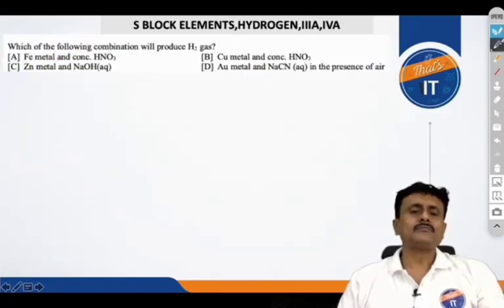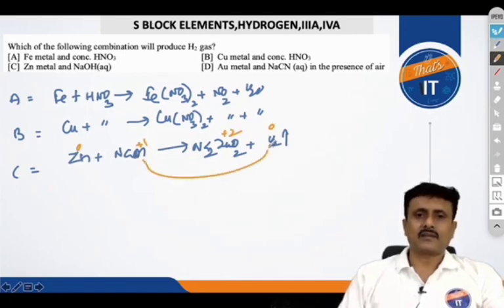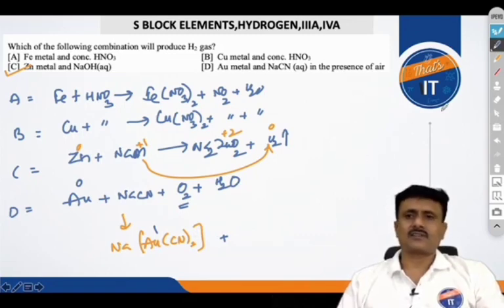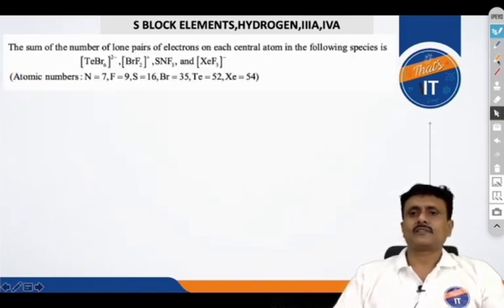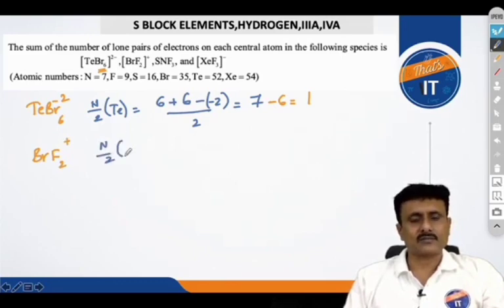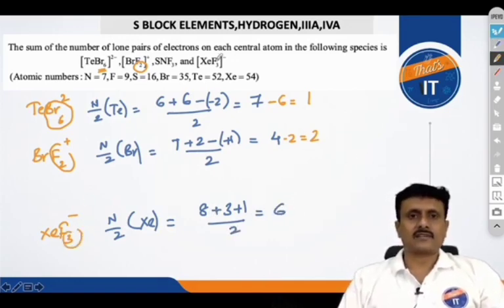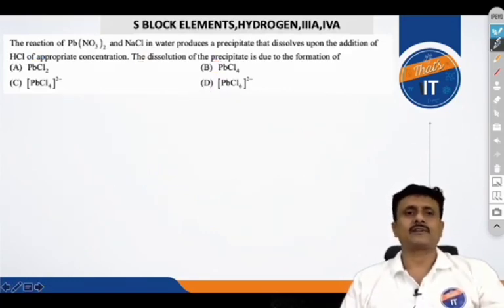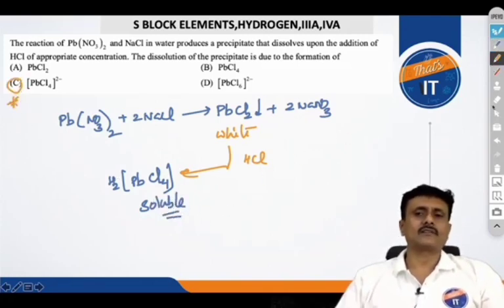JEE Advanced 2025 Chemistry | Tricky Concepts part -2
JEE ADVANCED SHORT LECTURES for SURE SHOT RANK IN JEE ADVANCED 2025

Register now for CHEMISTRY Classes by
Pavan Kumar Kasu (25+Exp NITW)